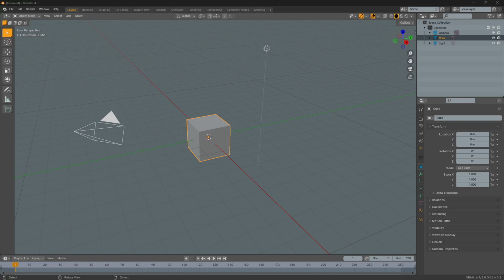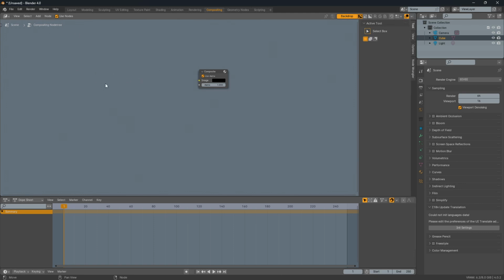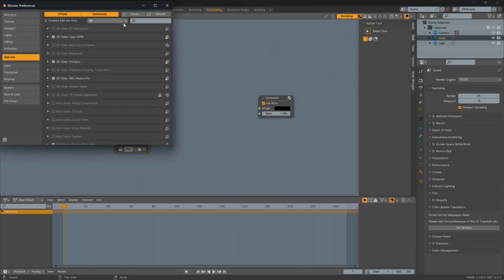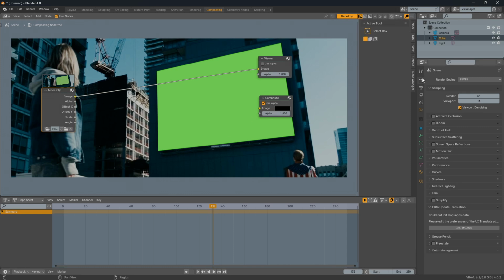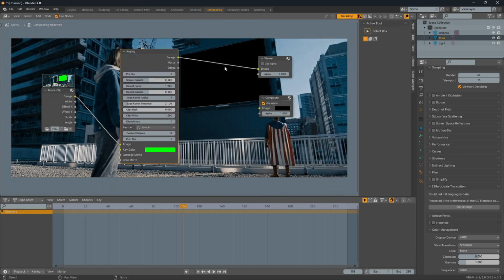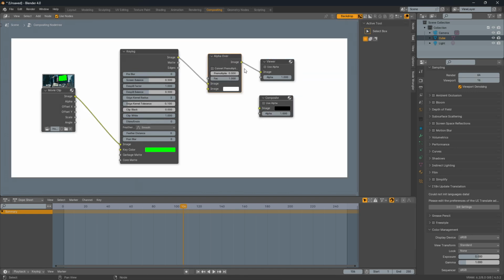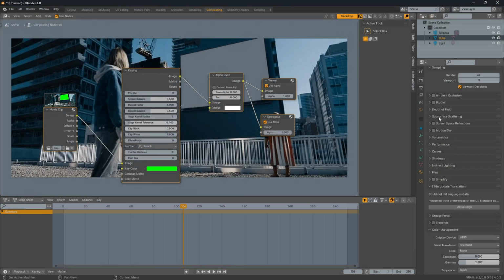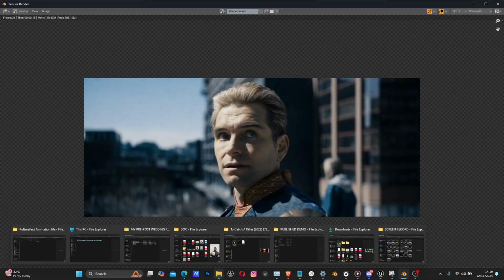Green Screen Removal in Blender Made EASY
Here is a straight to the point way in removing simple greenscreen from any footage using Blender for FREE!